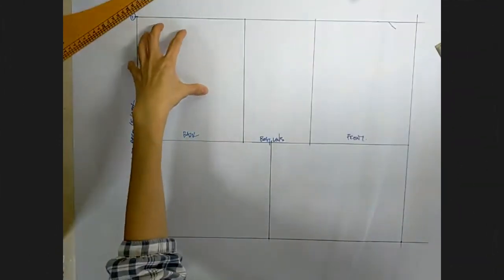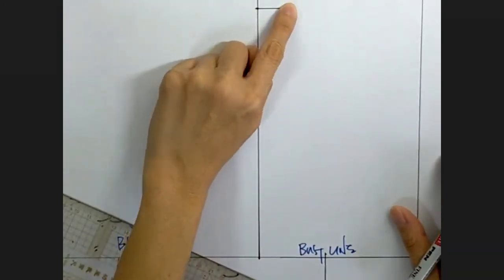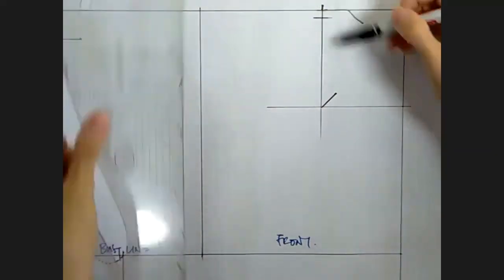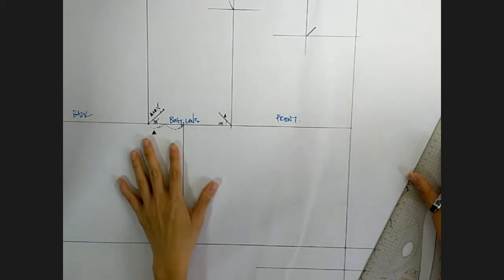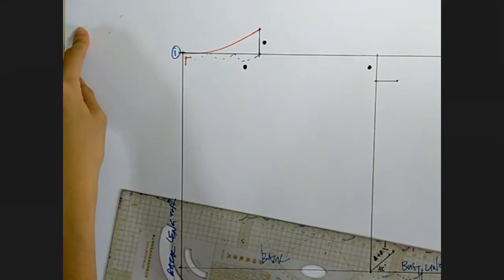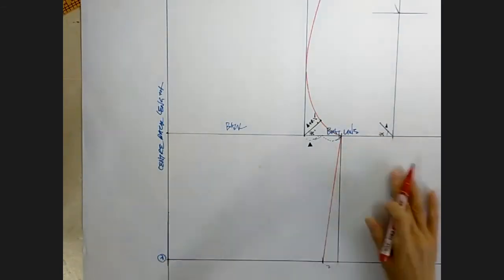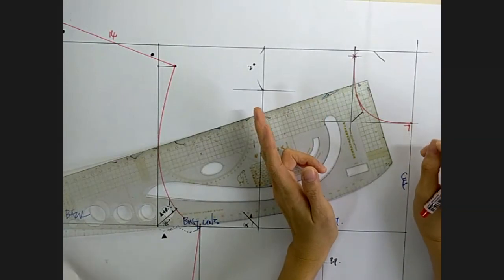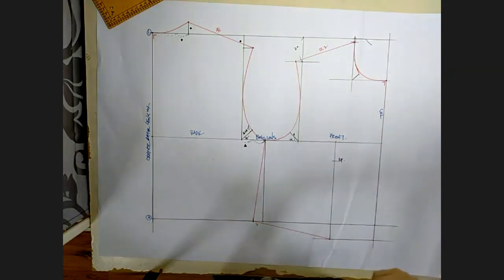Yuzu and Pear: Drafting Bunka Block Using your Measurements (2)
Bunka Style Missy Block is one of the easiest blocks to do when you are just starting out with drafting. Only two body measurements are needed. It doesn't give you a fitted draft, but works well for easy-fitting tops and blouses.
Learn how to complete the drafting of your block using your measurements.